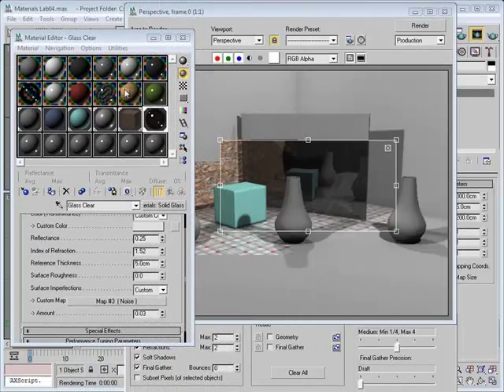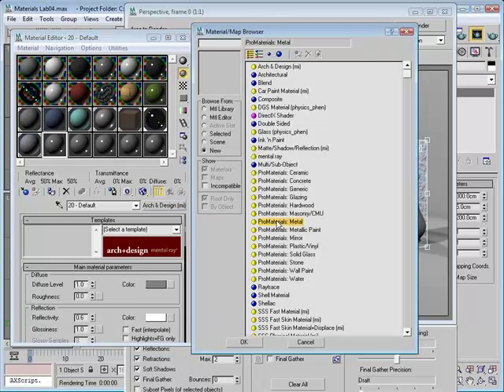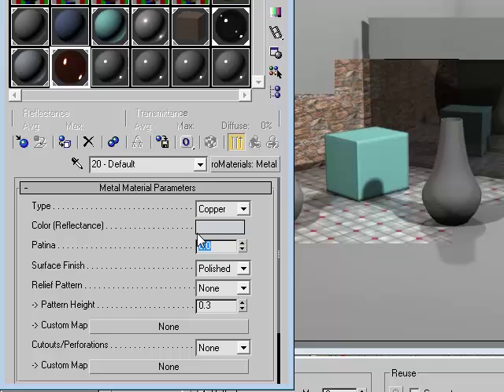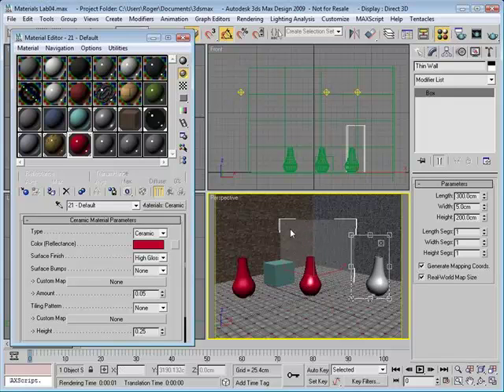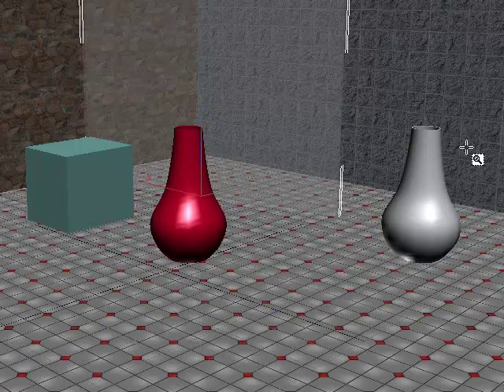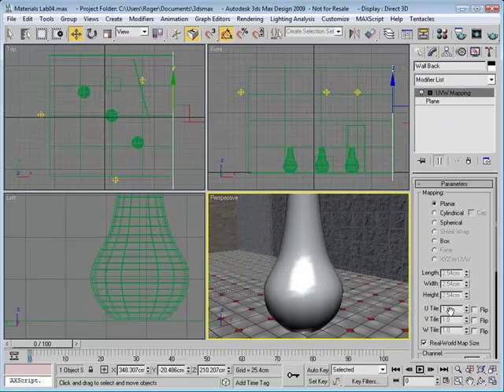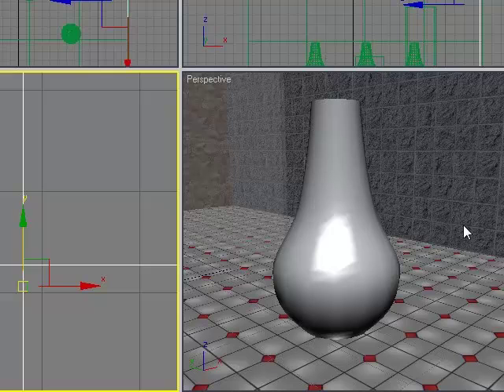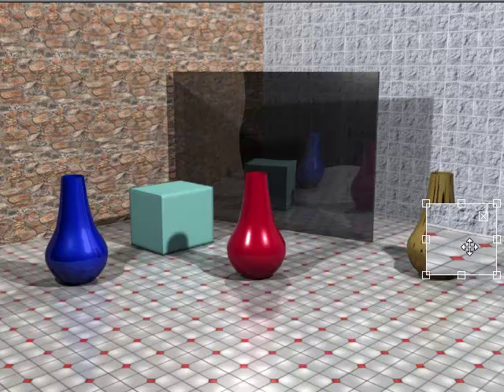Tut13 pt05 - Introduction to materials in 3ds Max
Introduction to materials in 3ds Max - Part 5